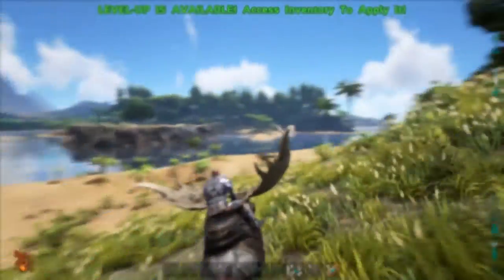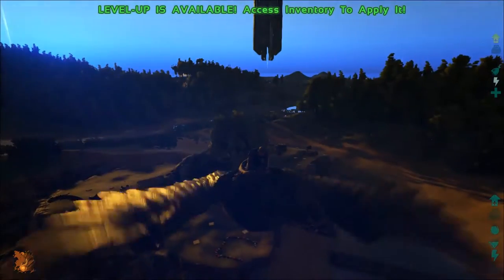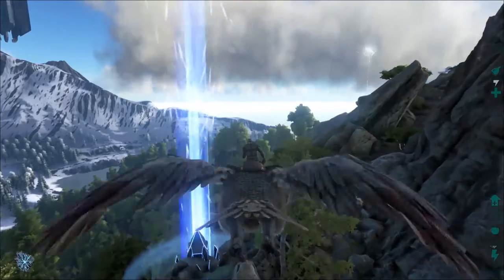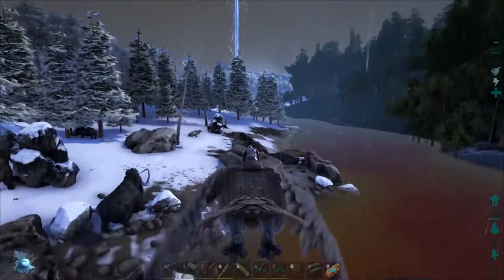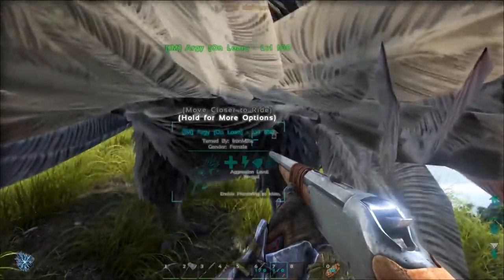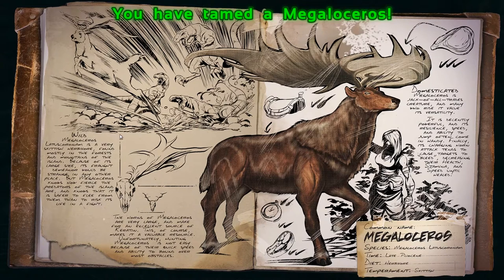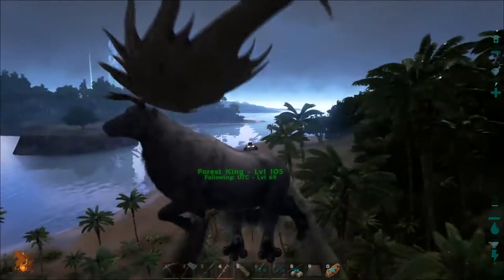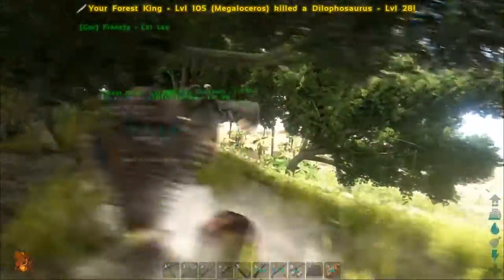Ark: Survival Evolved :: Ep. 6 :: Taming a Majestic Mount! :: Iron Mine SMP - Megaloceros Taming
This, geeks, is Ark: Survival Evolved! In part 6 of our Ark Survival Evolved Let's Play series from the IronMine Server set off for the edge of the snow biome in search of a male Megaloceros to tame.The mighty antlered beast is just the majestic mount I'm looking for! ►Watch this new season of Ark: Survival Evolved

Watch me!

Iron Miners in this video!

Iron Miners from recent videos!

►On the 100+ player servers, your character, everything you built, and your pets, stay in-game even when you leave. You can even physically travel your character and items between the network of ARK's by accessing the Obelisks and uploading (or downloading) your data from the Steam Economy!